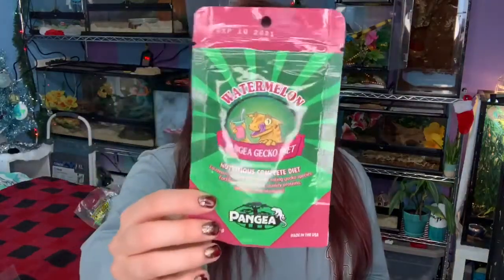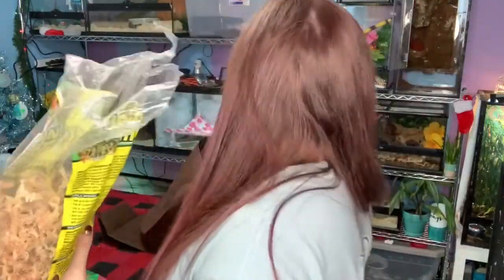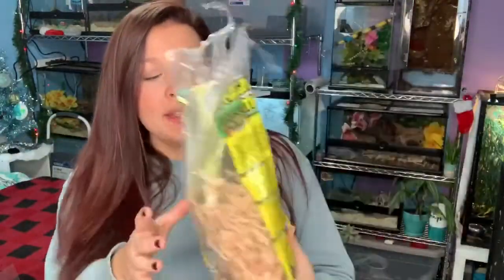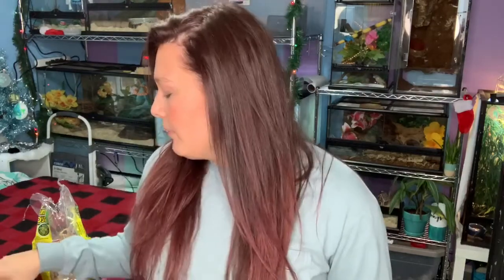What my Pets got for Christmas!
◦•●◉✿ 𝙎𝙤𝙘𝙞𝙖𝙡 𝙈𝙚𝙙𝙞𝙖 ✿◉●•◦

Blog What my animals got for Christmas Links
Biodegradable Gecko Food cups
Pangea Gecko Food
Moss Vine
Clay pebbles
Leaf Litter
Josh's Frogs ABG